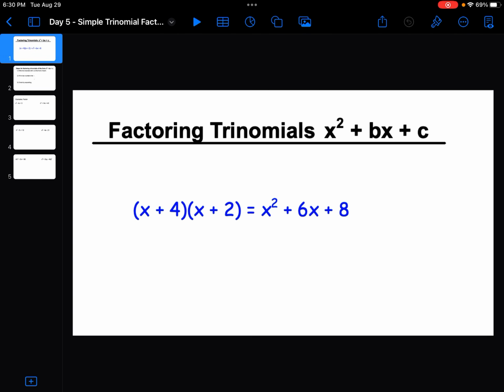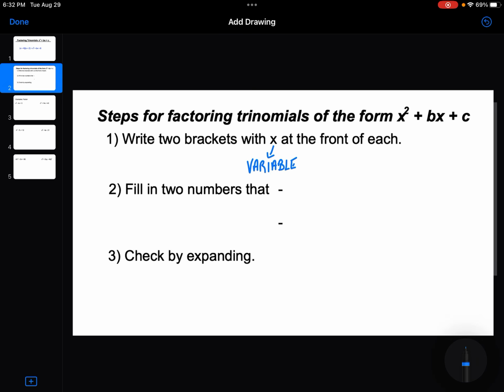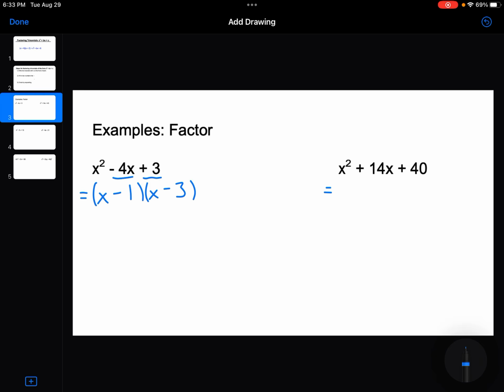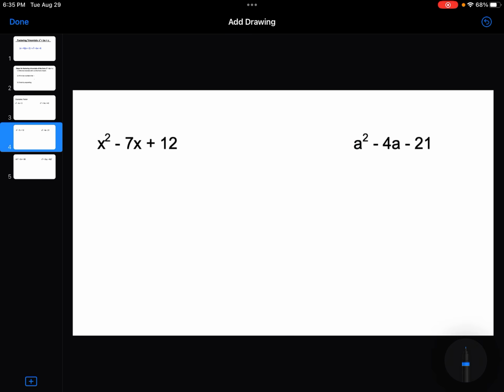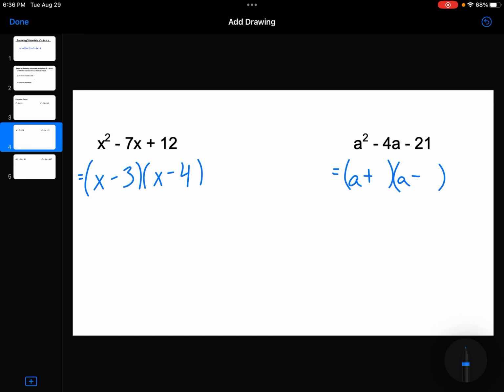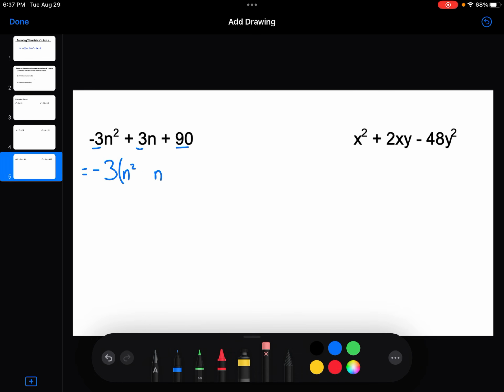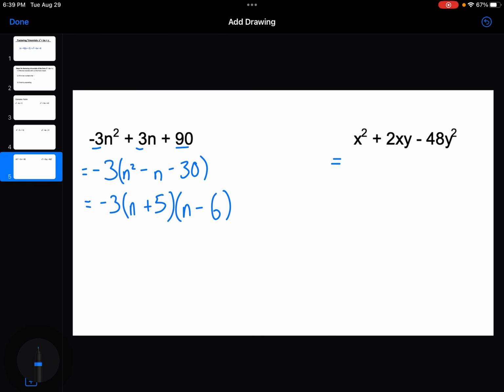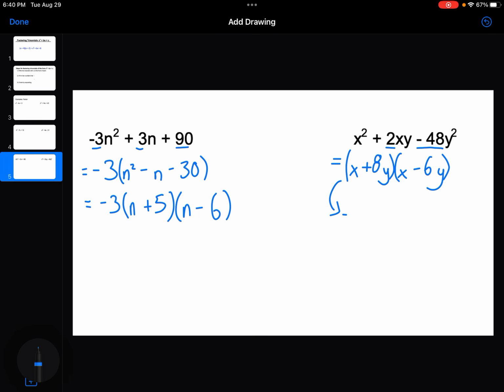Factoring simple trionomials